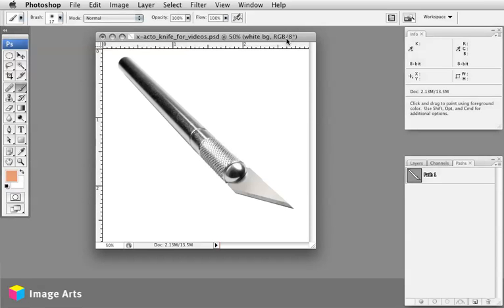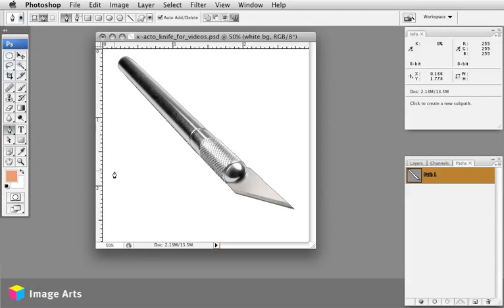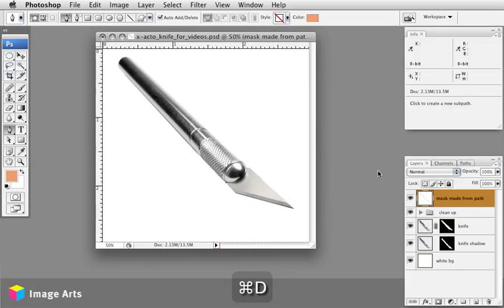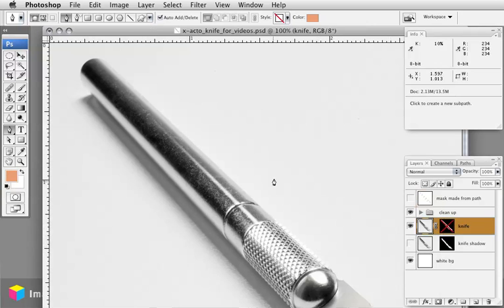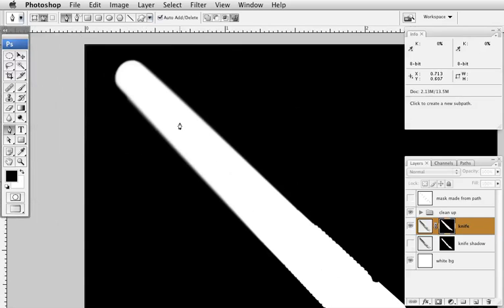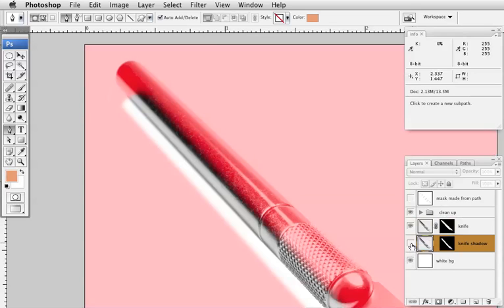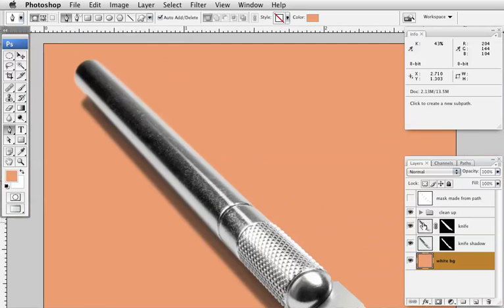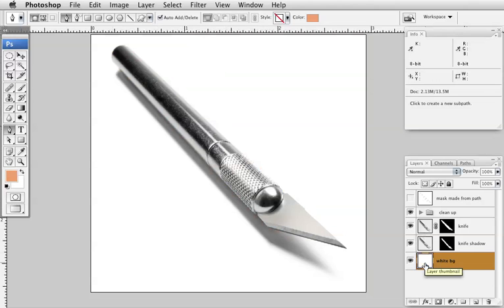Clipping Paths vs Layer Masks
Pat Dignan from Image Arts explains why he almost never uses clipping paths in Photoshop.